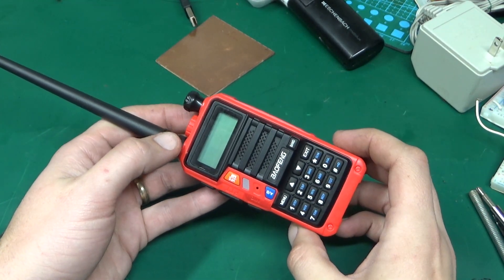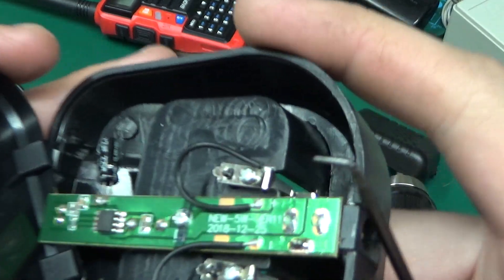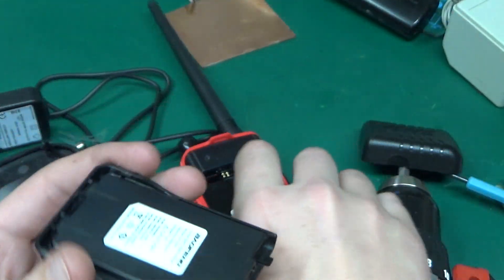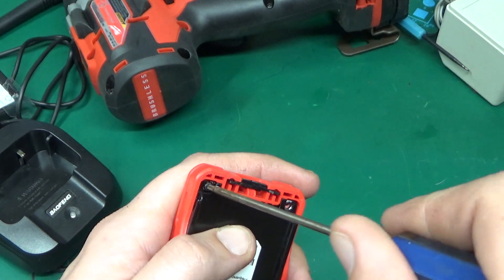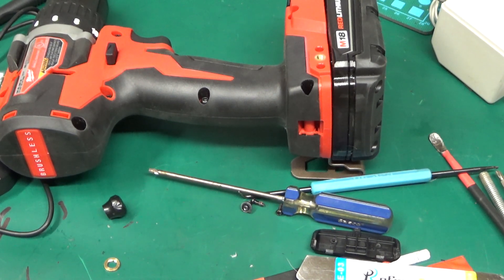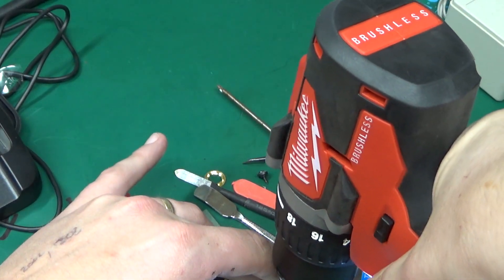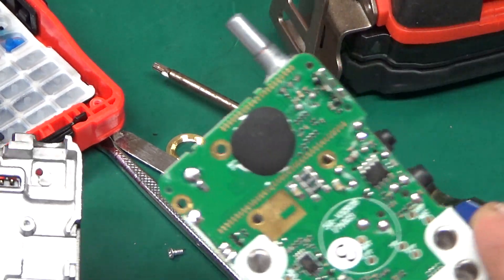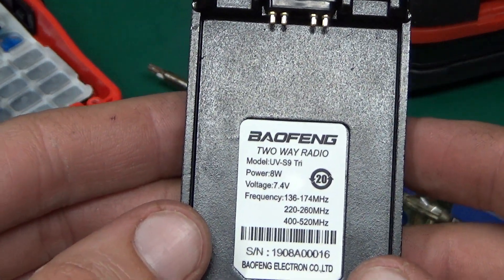Teardown of a Baofeng VHF/UHF handheld transceiver with small "review" of it.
A quick teardown and look inside a baofeng handheld transceiver. A cheap unit from ebay. The UV-S9 Tri Band HT. a glorified walkie talkie... ...that cant be used to talk on by anyone without a license...or...whatever, do what you want I suppose. ...but, I just use mine to listen to local emergency services. anyways..